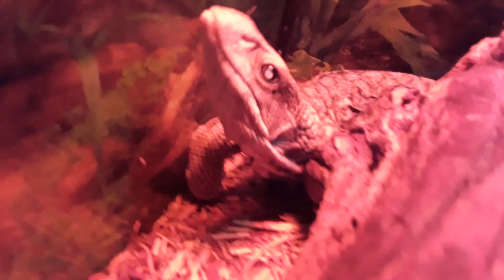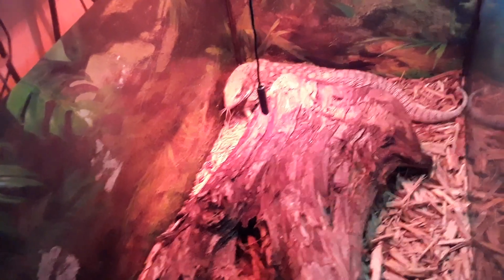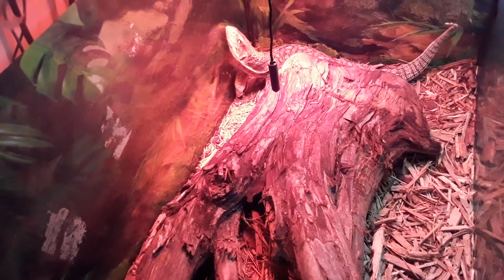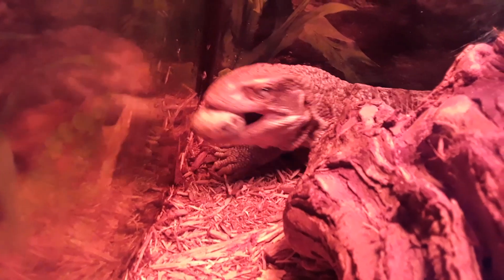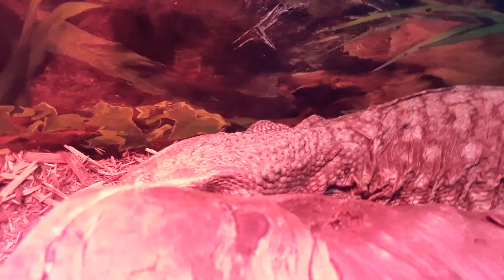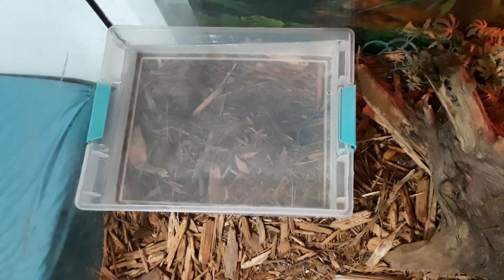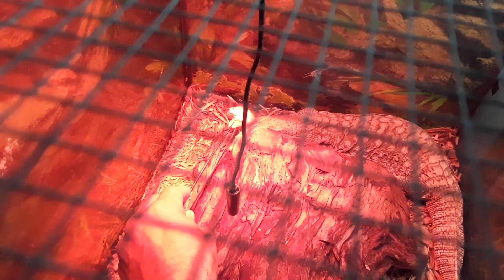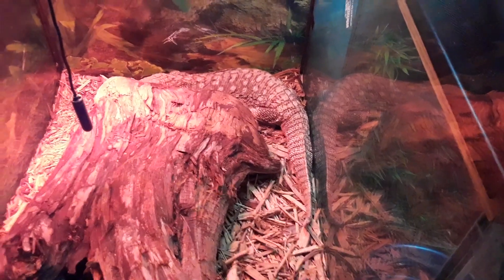13 year old Savannah monitor lizard eating.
My old Savannah monitor lizard rescue, eating ground turkey.